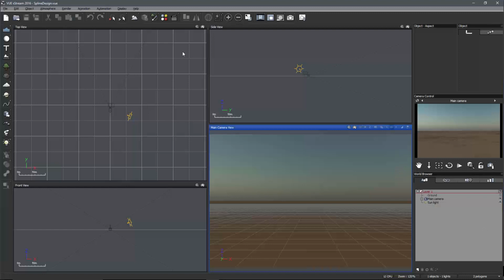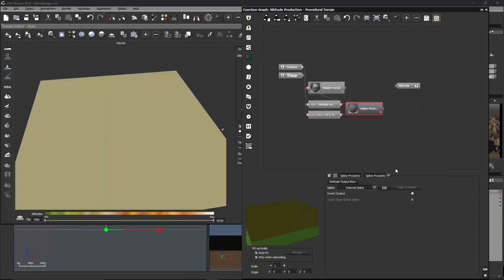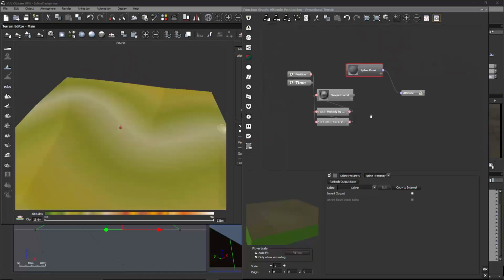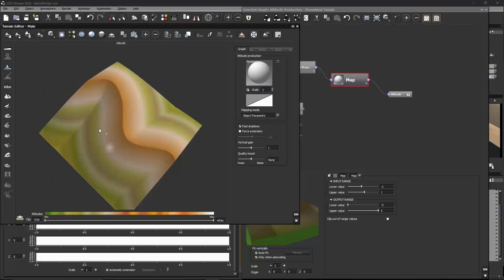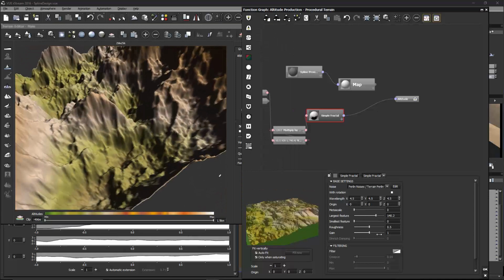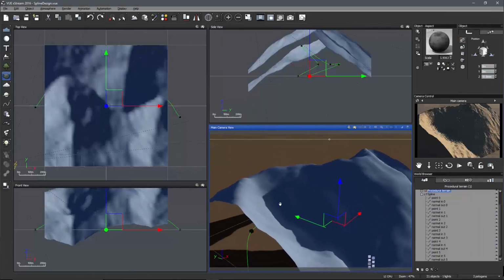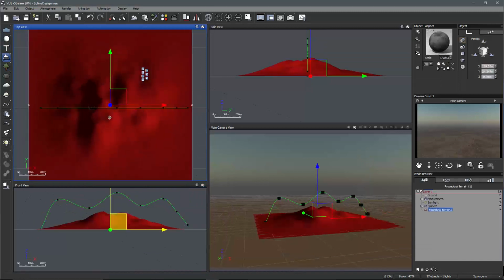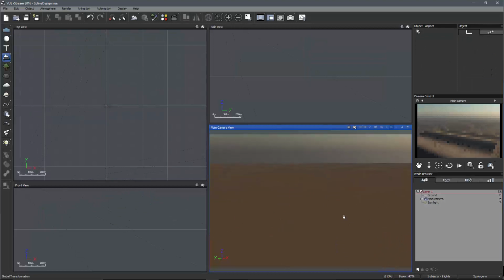Spline Designed Terrains in Vue